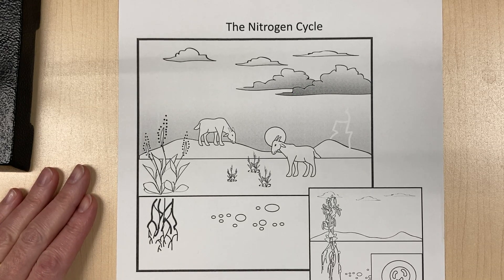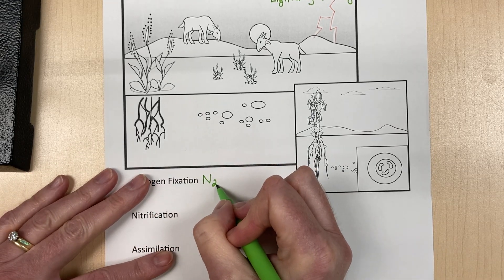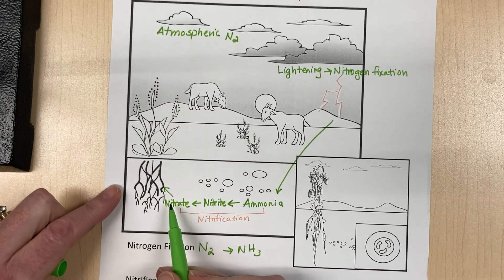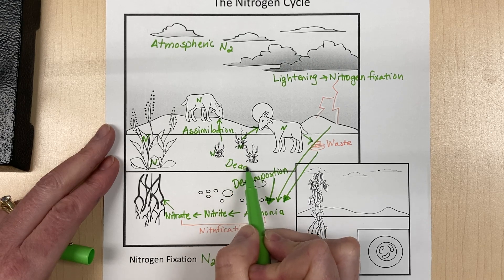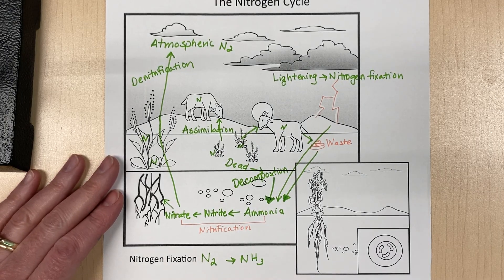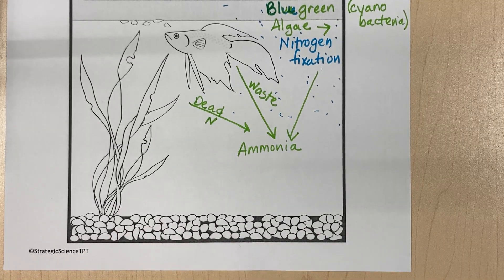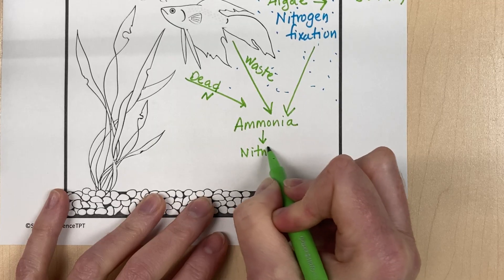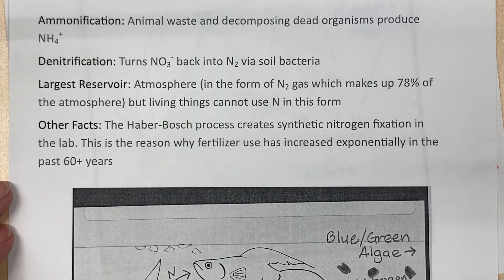The Nitrogen Cycle